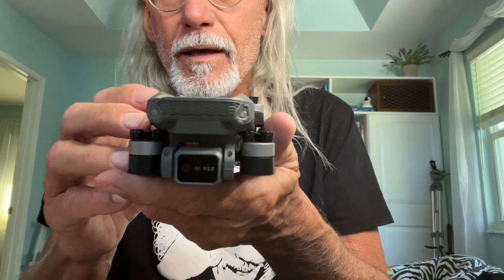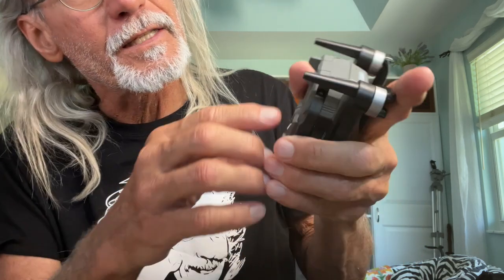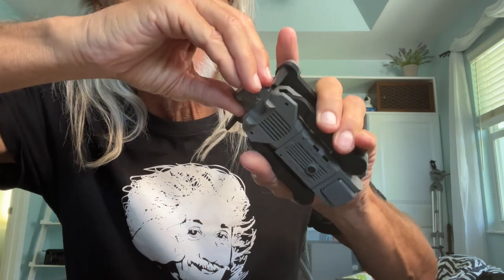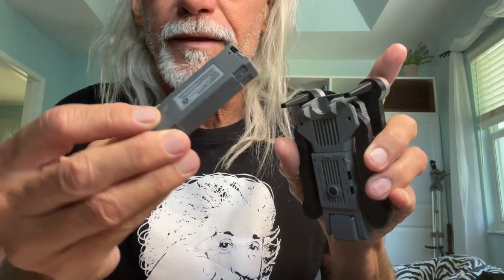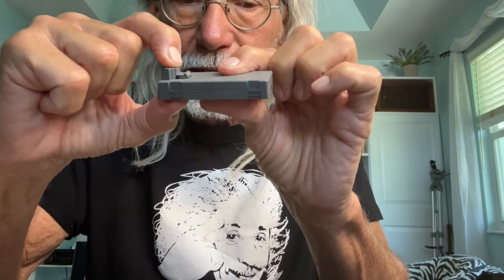How to remove and insert the battery on an Ameta S20 Lite Beginner Drone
Ameta S20 Lite Beginner Drone
Only $67.99!
Ameta Drones with Camera for Adults 4k UHD, S20 Lite Brushless Motor FPV Foldable RC Drones for Adults Kids Beginners with 36 Mins Long Flight, Altitude Hold, Headless Mode, Circle Fly, 360° Flips, Cool Toys Gifts for Men
𝟒𝐊 𝐔𝐇𝐃 𝐂𝐚𝐦𝐞𝐫𝐚: Ameta drones with camera for adults 4k are equipped with 𝟏𝟐𝐌𝐏 𝐒𝐎𝐍𝐘 𝐂𝐌𝐎𝐒 𝐒𝐞𝐧𝐬𝐨𝐫 and a 90° adjustable lens, allowing you to capture stunning 4096 x 3072 high-resolution images. The 5G FPV transmission, offering smooth video feed with virtually no delay, immerses you in the excitement of aerial exploration with the real-time first-person view (FPV) through the app
𝟑𝟔 𝐌𝐢𝐧𝐮𝐭𝐞𝐬 𝐨𝐟 𝐄𝐱𝐭𝐞𝐧𝐝𝐞𝐝 𝐅𝐥𝐢𝐠𝐡𝐭: The Ameta S20 Lite 4K drone comes with 2 intelligent batteries, each providing up to 18 minutes of flight time, for a total of 36 minutes of seamless exploration. Fly longer and capture more, with the freedom to focus on your creative vision without interruptions
𝐁𝐫𝐮𝐬𝐡𝐥𝐞𝐬𝐬 𝐌𝐨𝐭𝐨𝐫𝐬 𝐟𝐨𝐫 𝐒𝐦𝐨𝐨𝐭𝐡 & 𝐒𝐭𝐚𝐛𝐥𝐞: The S20 Lite drone with camera, equipped with advanced brushless motors, delivers powerful performance and enhanced stability during flight. These motors ensure a smoother, more stable flying experience, even in challenging conditions. Say goodbye to shaky footage and embrace the precision of steady, stable flights
𝐅𝐢𝐧𝐝 𝐭𝐡𝐞 𝐋𝐨𝐬𝐭 𝐃𝐫𝐨𝐧𝐞: Ameta drones for adults are equipped with a built-in buzzer. In case of accidental loss, simply use the “Find My Drone” function to quickly locate your drone with ease
𝐁𝐞𝐠𝐢𝐧𝐧𝐞𝐫-𝐅𝐫𝐢𝐞𝐧𝐝𝐥𝐲 𝐃𝐫𝐨𝐧𝐞: The S20 Lite drone with camera provides beginner mode and optical flow positioning to help you practice your drone control skills. You can take off/land/drone with one click. Speed ​​mode can help beginners get a better experience at different operating ability levels or in different flight environments. With altitude hold and headless mode, even beginners can fly like pros
𝐏𝐞𝐫𝐟𝐞𝐜𝐭 𝐆𝐢𝐟𝐭 𝐟𝐨𝐫 𝐁𝐞𝐠𝐢𝐧𝐧𝐞𝐫𝐬: This 4K drone makes an excellent gift for anyone eager to start their drone journey—whether it’s your kids, friends, or even a neighbor. Ideal for those curious about the hobby, it's designed to help beginners learn to fly with ease and confidence
𝐅𝐀𝐀 𝐑𝐞𝐠𝐢𝐬𝐭𝐫𝐚𝐭𝐢𝐨𝐧-𝐅𝐫𝐞𝐞 & 𝐔𝐥𝐭𝐫𝐚 𝐋𝐢𝐠𝐡𝐭𝐰𝐞𝐢𝐠𝐡𝐭: The Ameta S20 Lite mini drone, weighing under 249g, requires no FAA or Remote ID registration in most countries or regions. Its sleek, foldable design makes it easy to carry, fitting perfectly into your jacket pocket. Equipped with a premium carrying bag, it’s ready to accompany you on every adventure